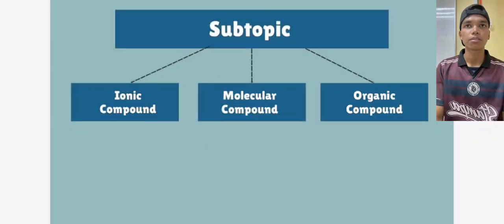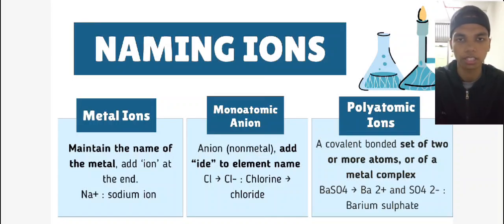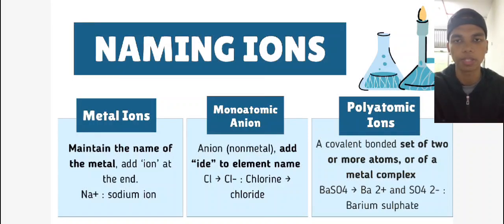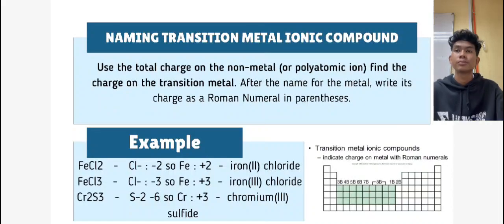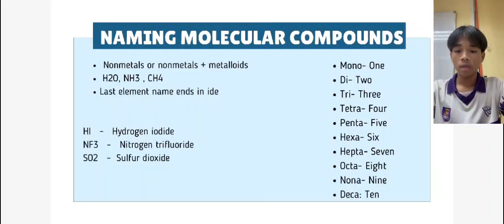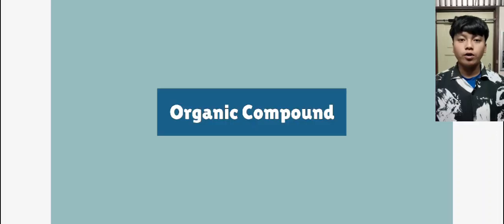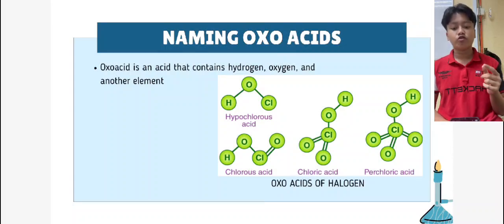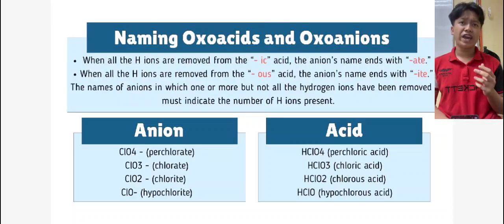CHM131 GROUP 5 4 NOMENCLATURE OF CHEMICAL COMPOUND